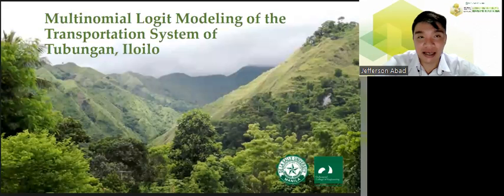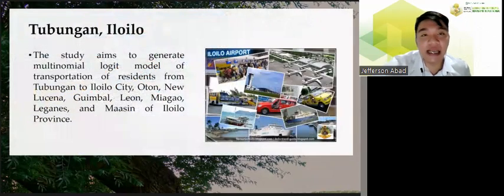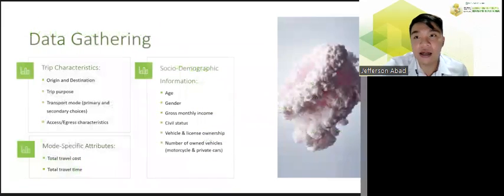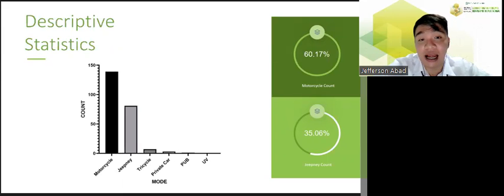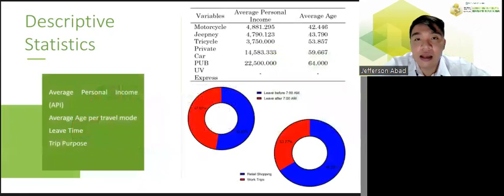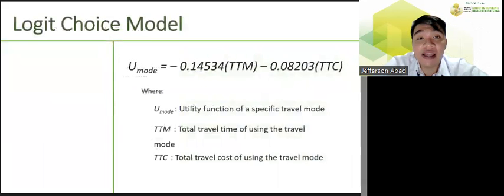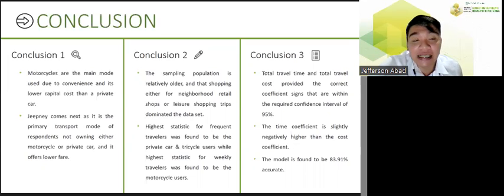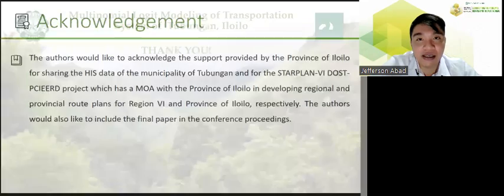SEE-04 (ResCon 2022)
Multinomial Logit Modeling of Transportation System of Tubungan, Iloilo

Jefferson Abad and Alexis Fillone

Transport models provide an analytical framework for assessing passenger demands of existing transportation systems and estimating future demands as determinant of an area’s capacity for development. A mode choice analysis is done to understand how the traveling population decides on their transportation modes which is vital in efficiently managing a transportation network. This study covers the development of a logit choice model of the municipality of Tubungan, Iloilo traveling population. Revealed preference survey is used to capture the travel characteristics and perceptions of sample respondents. Distances for both private and public modes were measured using Google Earth. Additional travel alternatives were added based on available public routes. Information from the survey was used as a replication of the actual market share condition, given that the data is collected on a representative sample of the population. The calibration of the model was done using the LIMDEP software, NLOGIT 3.0. Goodness of fit measures was covered by the use of the software as well as the rho-squared and chi-squared tests. It was found that the main factors affecting travel mode choice are total travel time and total travel cost/fare of using the mode. Furthermore, the time coefficient is slightly negatively higher than the cost coefficient, which would mean that, on the average, commuters consider travel time more important than the total travel cost/fare in their decision to choose a transport mode. Thus, in terms of hierarchy, Tubungan travelers consider the travel time more than the travel cost. Both variables were determined to provide the correct coefficient signs that are within the required confidence interval of 95% (statistically significant).